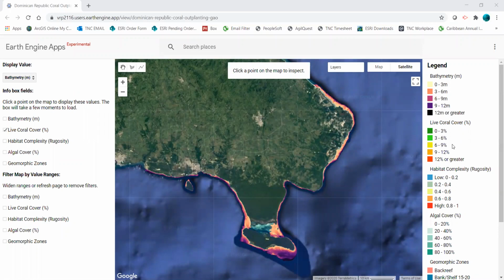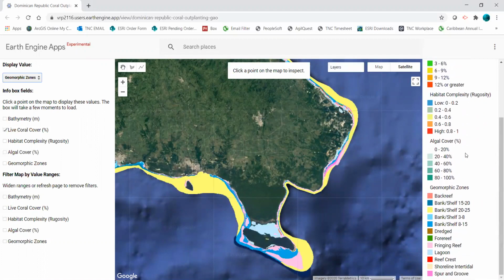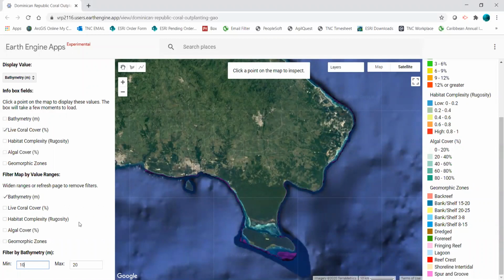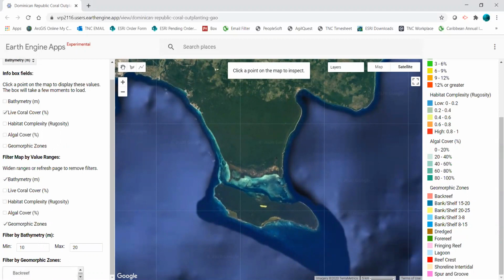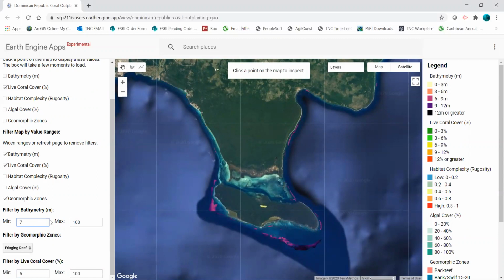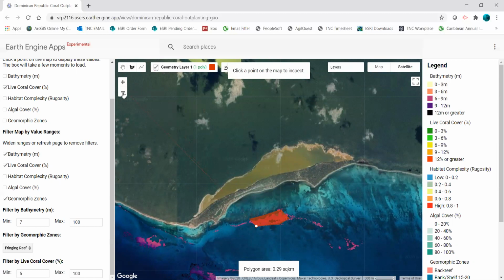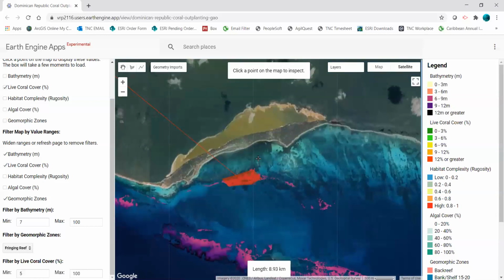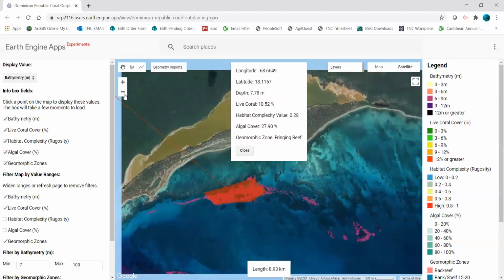Coral Outplanting Siting Guide